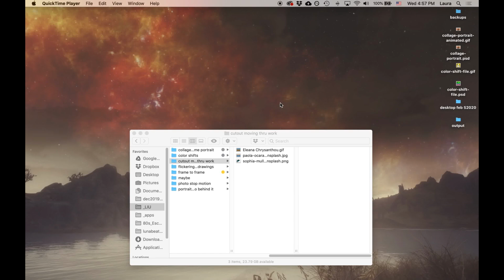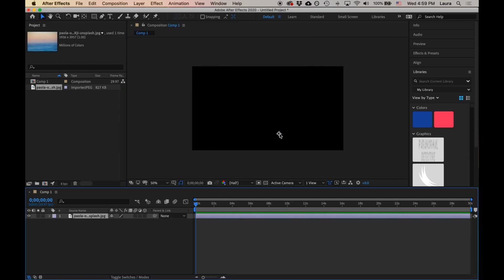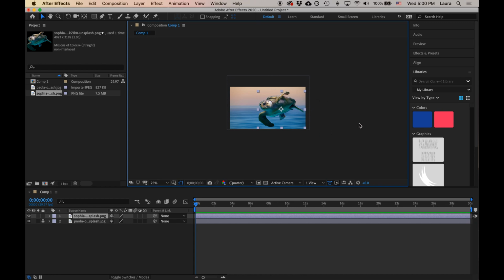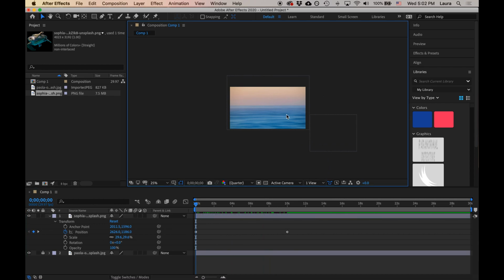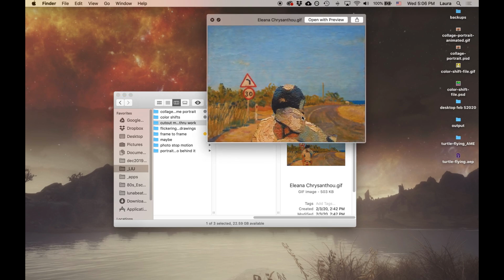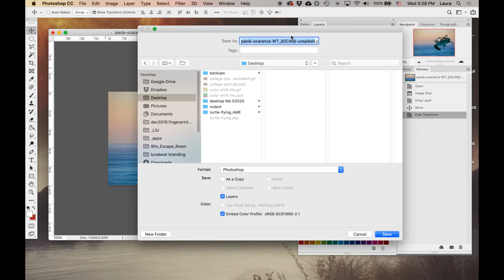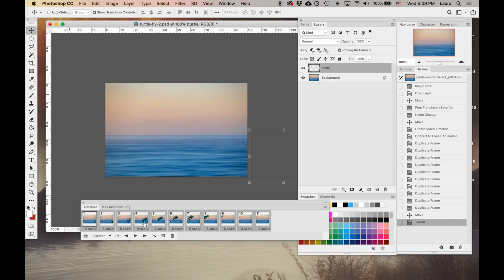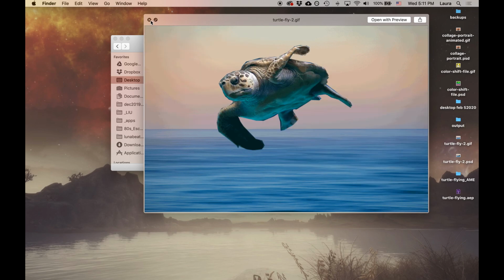GIF Tutorial: Cutout Element Moving Across Background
How to use Photoshop and After Effects to create a GIF where one element moves across the screen.

Art Attributions:
Eleana Chrysanthou
Paola Ocaranza
Sophia Muller